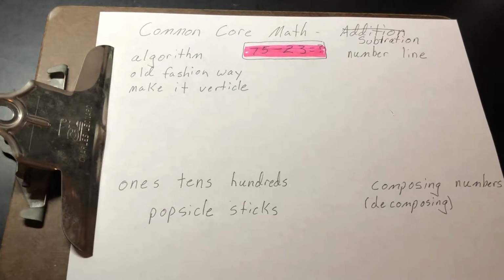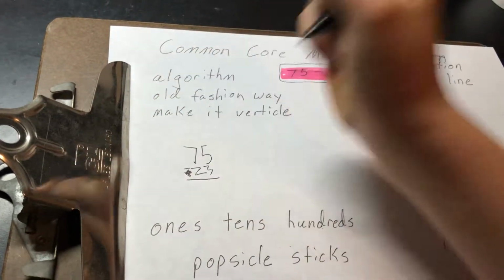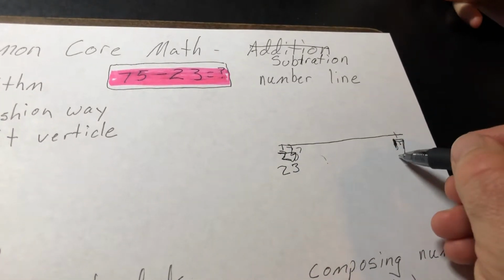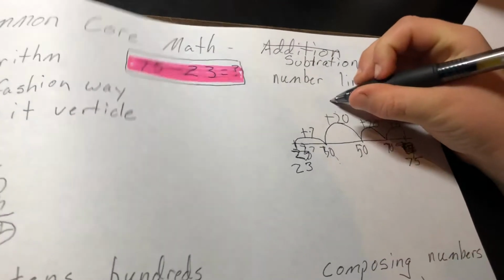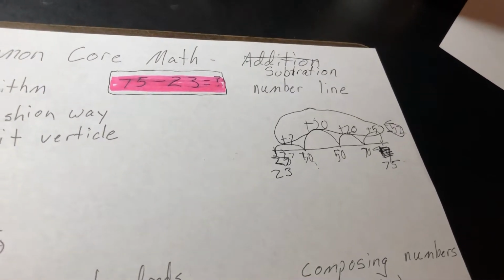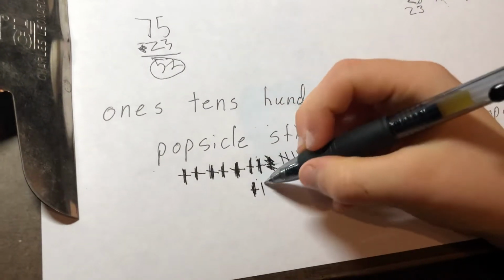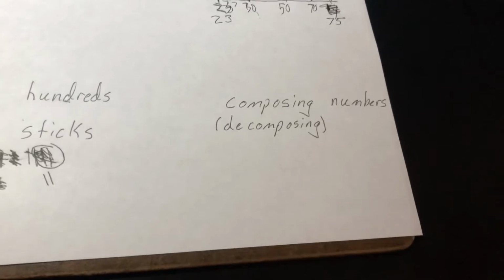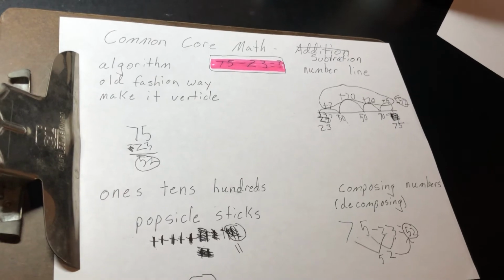Subtracting no regrouping - common core strategies